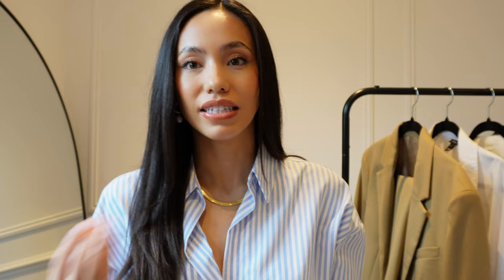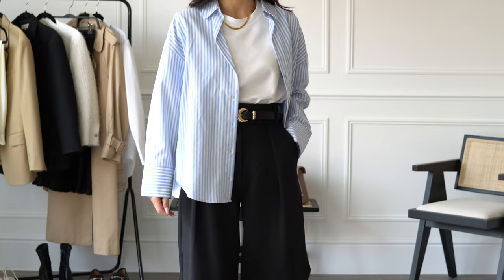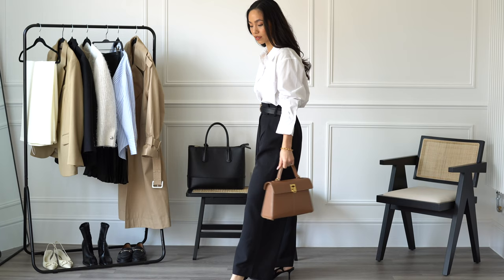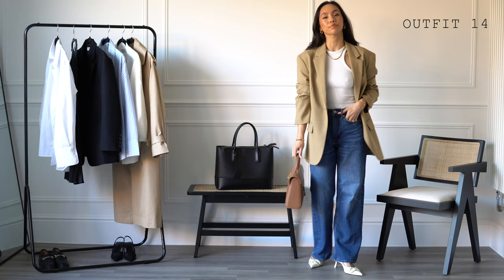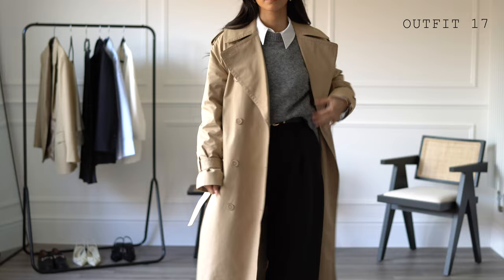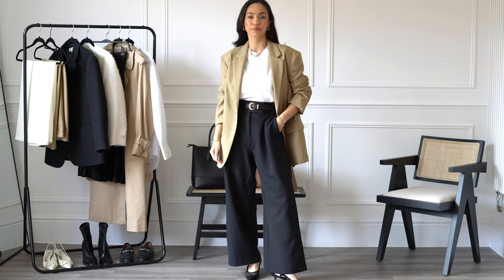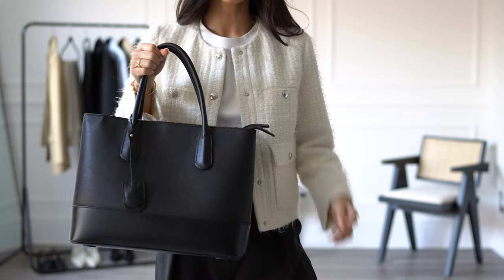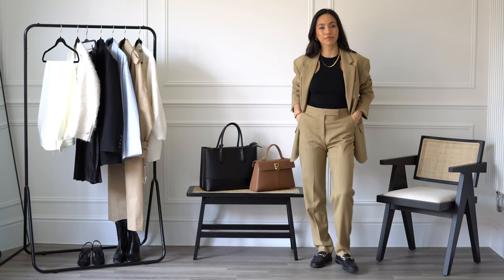WORKWEAR CAPSULE WARDROBE | CLASSIC OFFICE OUTFITS FOR ALL SEASONS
*OUTFIT DETAILS BELOW*

CAPSULE WORKWEAR WARDROBE, OFFICE OUTFITS, NEUTRAL OFFICE OUTFITS
21 PIECES TO MIX AND MATCH

I really hope you enjoyed watching and found it helpful. I’ll be back next week with a Spring New In styling video! Love, Olivia xx

For every item featured I have included the exact item where possible and alternatives with varying price points to suit different budgets, sizes I wear are included below also.

TOPS -

1. WHITE SHIRT
River Island (6)

2. BLUE STRIPED SHIRT

3. HEAVY WEIGHT WHITE T SHIRT
ARKET (S)

4. ROUND NECK KNIT
ARKET (34)

BOTTOMS -

5. WIDE LEG BLACK TROUSERS
River Island (6 - petite)

Lilysilk (6)

7. BEIGE STRAIGHT-LEG TROUSERS
ARKET (32/ UK 6)

8. BLUE STRAIGHT-LEG JEANS
Riverisland (6 - short)

9. PLEATED SKIRT
Mango (6)

JACKETS -

10. TRENCH COAT

11. BLACK BLAZER

12. BEIGE BLAZER
ARKET (34)

13. BOUCLE JACKET
ARKET (34)

14. CARDIGAN

ACCESSORIES -

15. BLACK BELT

16. LARGE BLACK BAG

SHOES

18. SLING BACK HEELS

19. LOAFERS

20. BLACK HEELED ANKLE BOOTS

21. WHITE TRAINERS

JEWELLERY
Astrid & Miyu pearl earrings
Astrid & Miyu everyday pleated hoop earrings

00:00 - Intro
01:40 - Tops/ knitwear
04:10 - Bottoms
06:35 - Outerwear/ jackets
09:39 - Accessories/ shoes
12:45 - Outro